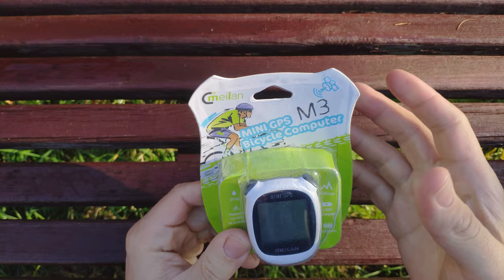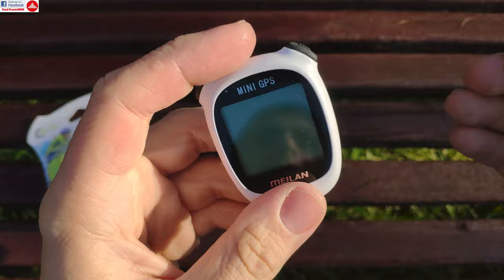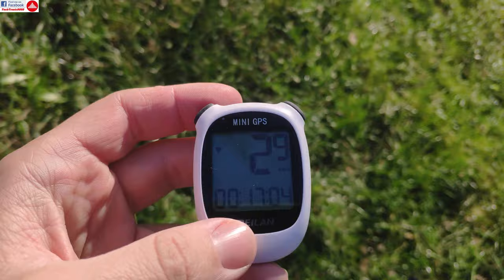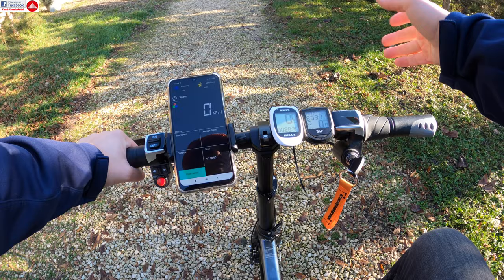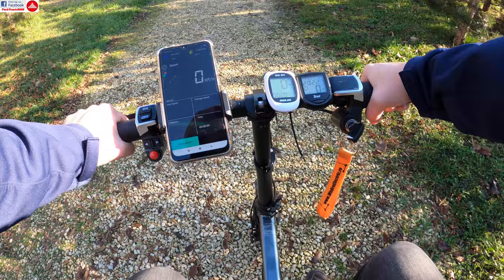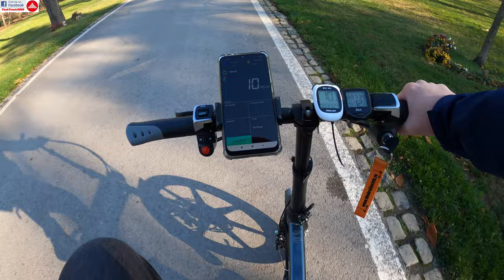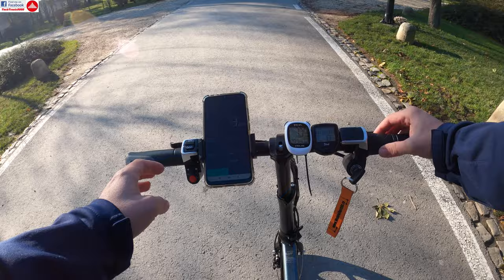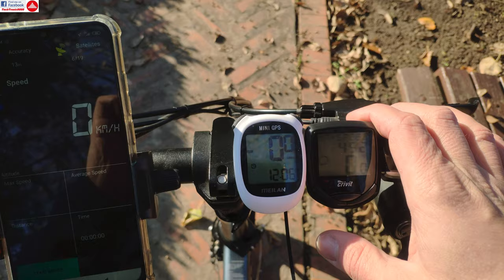Meilan M3 Mini GPS Advanced Bicycle Computer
⬇️⬇️⬇️OPEN DESCRIPTION FOR MORE INFO⬇️⬇️⬇️

The Meilan M3 Mini GPS bike computer is a total surprise as it has very fast lock time, very good accuracy and very good update (refresh) speed. Beside featuring lots of measurements such as average speed, odo, trip, timer it also comes with a trip memory and a rechargeable battery. All of this is included in a tiny computer that is very cheap making it a TOP choice!